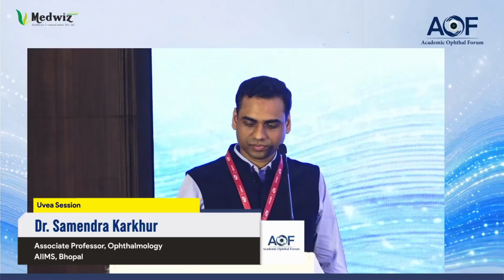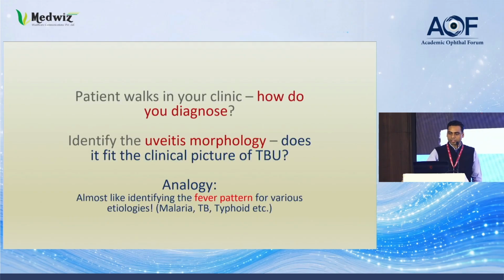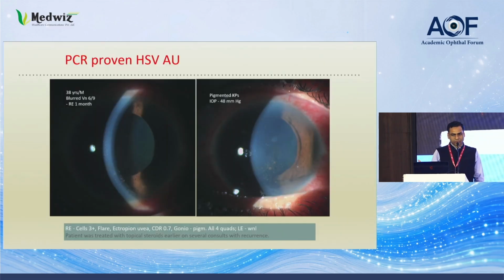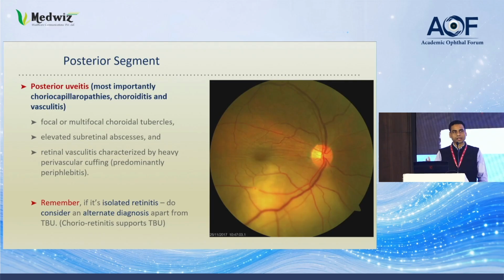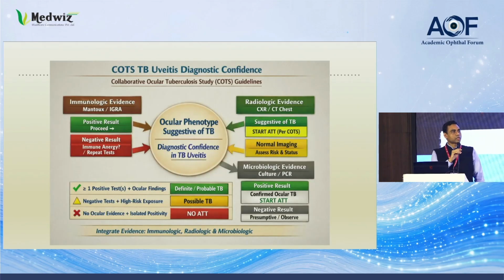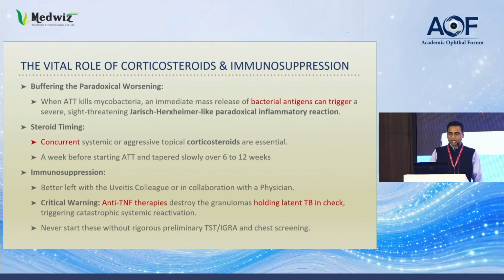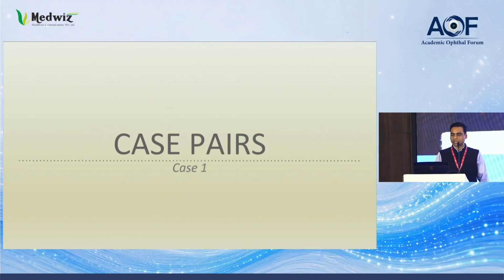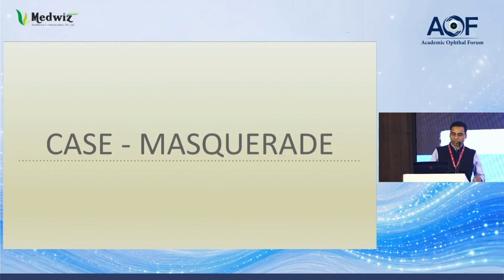Tubercular Uveitis | Dr. Samendra Karkhur | Uvea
Tubercular Uveitis - Simplified for General Ophthalmologists
Dr. Samendra Karkhur

AOF-2026, 4th Academic Ophthal Forum
"A premier academic platform celebrating excellence and innovation in the science of sight"
AOF | Mumbai | WHERE CLINICAL VISION MEETS SCIENTIFIC EXCELLENCE
11th - 12th July 2026, Hotel Aurika, Mumbai International Airport

Engage in insightful sessions covering the latest advances across the spectrum of Ophthalmology.

Learn from renowned experts, present your research, exchange ideas with peers, and build lasting professional collaborations. Discover emerging technologies, evidence-based practices, and new perspectives that are shaping the future of eye care.